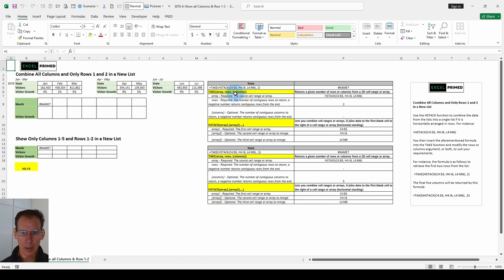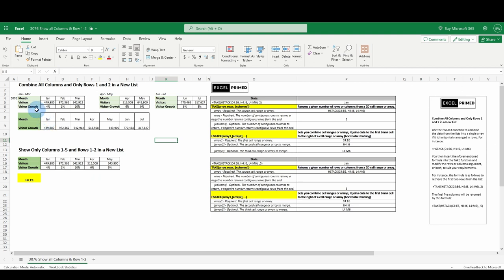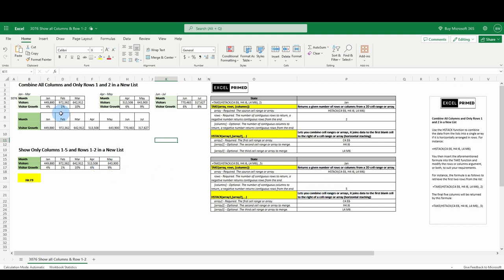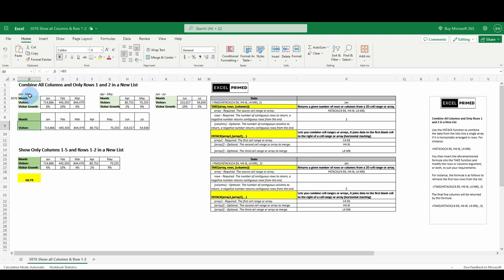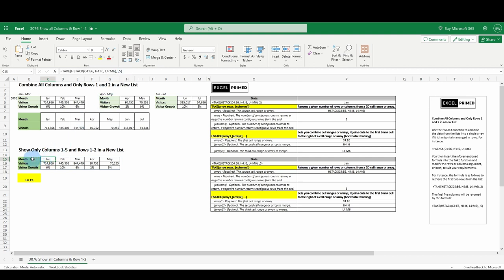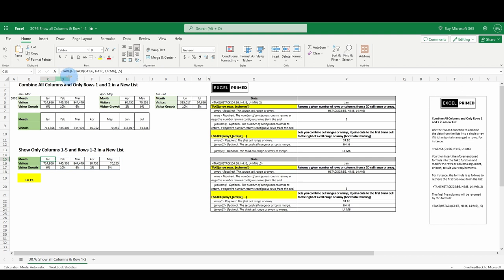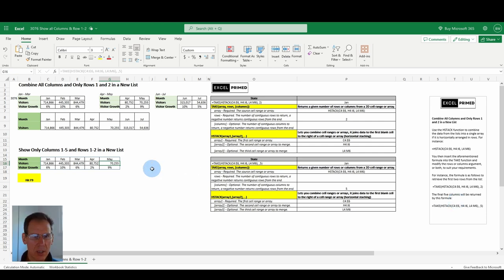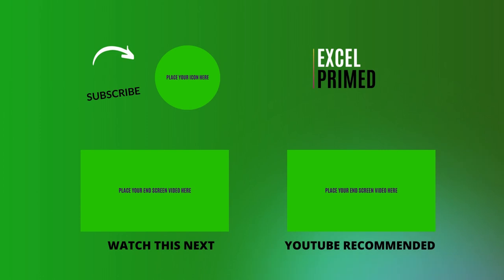How to Combine Data from Different Columns into a New List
In this Excel course, you'll learn a technique for combining data from different columns into a new list. If the data is spread out horizontally in rows, you can use the HSTACK function to merge it. For example, you can put together data from C4 to E6, H4 to I6, and L4 to M6. Once you have this combined list, you can use the TAKE function to extract specific rows or columns from it. For instance, you can use TAKE to get the first two rows from the combined list by writing =TAKE(HSTACK(C4:E6, H4:I6, L4:M6), 2). Similarly, to get the final five columns, you'd use =TAKE(HSTACK(C4:E6, H4:I6, L4:M6), ,5). This allows you to manipulate and organize your data in more flexible ways using Excel.

EXCEL PRIMED RECOMMENDED COURSES